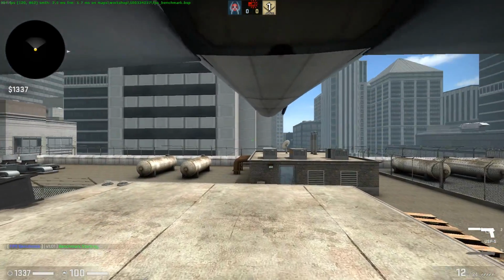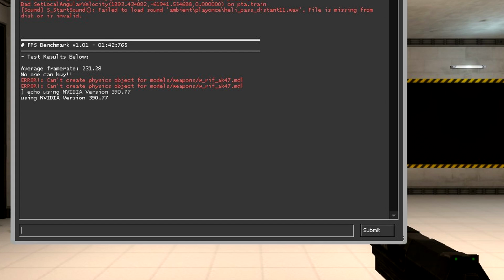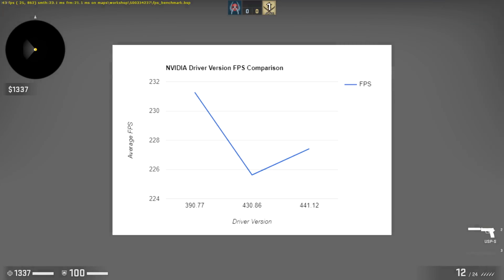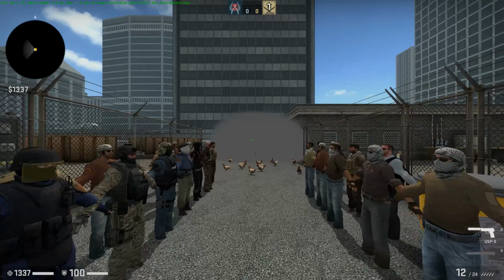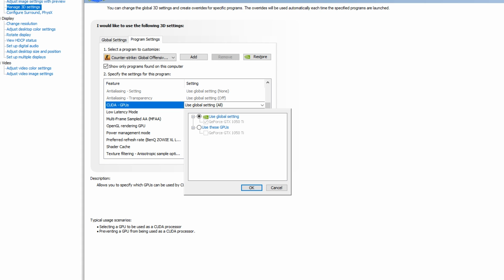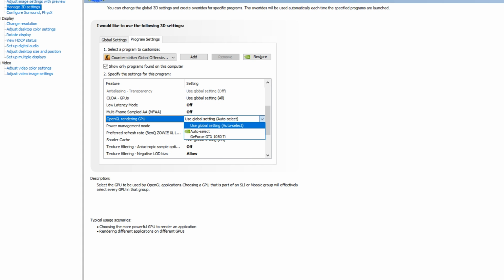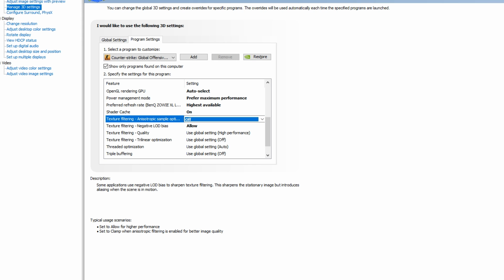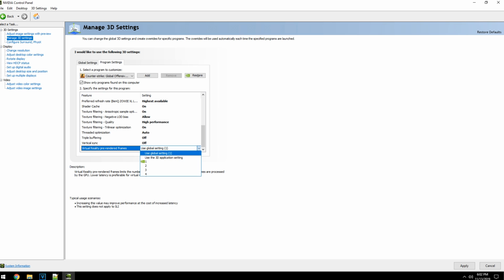CS:GO - Best NVIDIA Driver Version and 3D Settings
In this video, I am going to show you which NVIDIA Driver Version is best for CS:GO and the Best 3D settings for maximum FPS.

- My Processor is i5-8400 and GTX 1050 Ti is my Graphics Card
- Driver Versions Compared: 390.77, 430.86 and 441.12